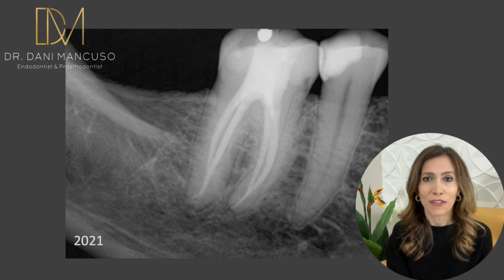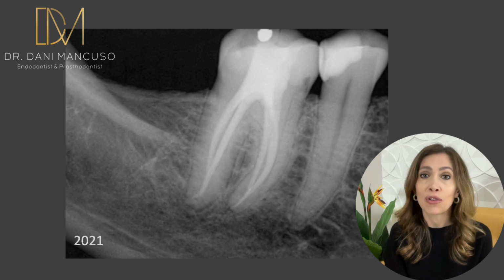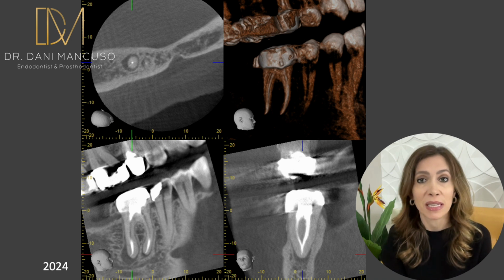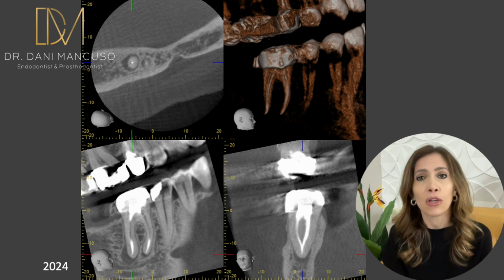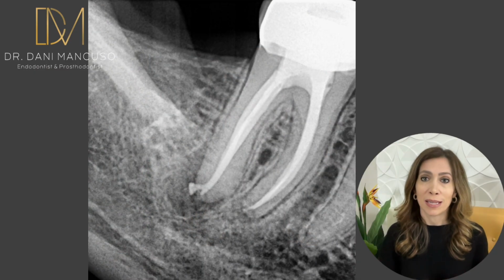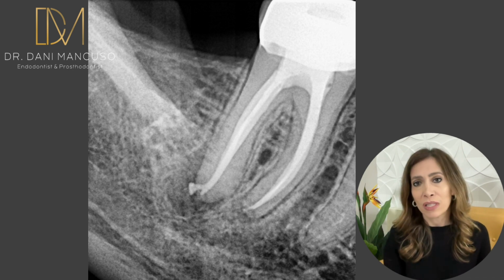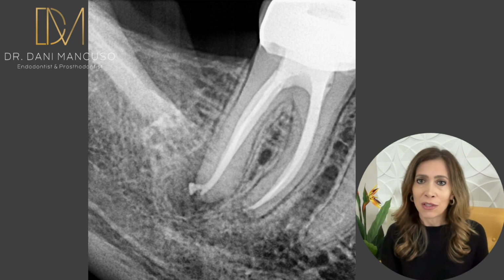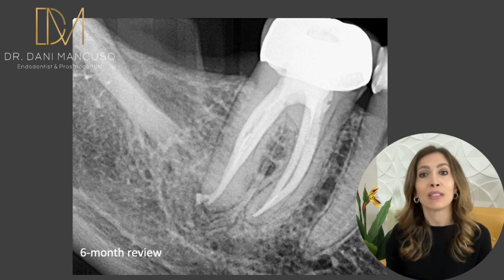The Diary of an Endodontist -Episode 45 - From Failure to Success: A Root Canal Retreatment Journey​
Why can a seemingly perfect root canal treatment fail over time?

What happens when a tooth with an apparently flawless treatment starts showing symptoms years later?

We explored potential causes: coronal leakage, untreated canals, residual bacteria, or even microfractures.

Discover how I identified the issue, planned the solution, and achieved complete bone healing in just 6 months.

If you’re a dentist looking to deepen your knowledge in endodontics, this video is for you!
Watch it now, in full, and transform your clinical practice!

Learn essential techniques and strategies for effective treatment, and don’t miss this opportunity to elevate your clinical skills and learn from a specialist.

And don’t forget to watch the other episodes in our YouTube playlist.

See you in the next episodes of The Diary of an Endodontist.

🦷 Specialist in Endodontics and Prosthodontics | BDS MSc PhD Post-Doctoral